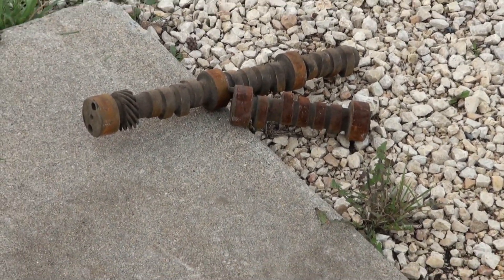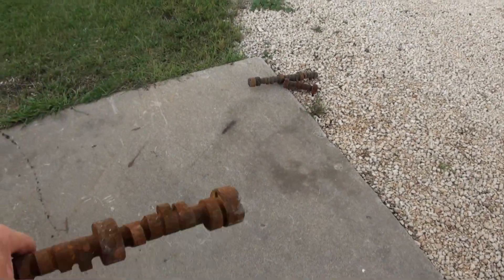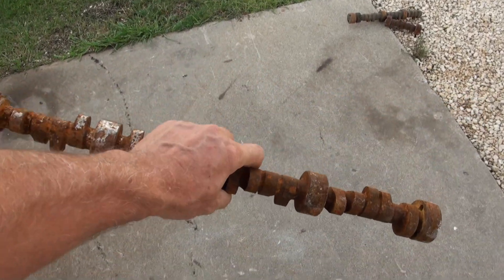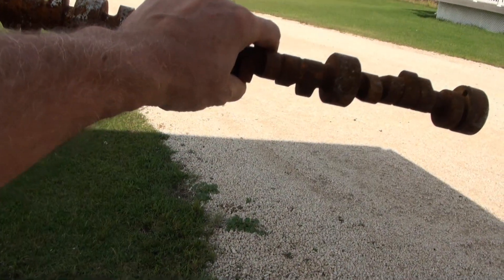Cast Iron VS Steel CamShaft Drop Test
Camshaft